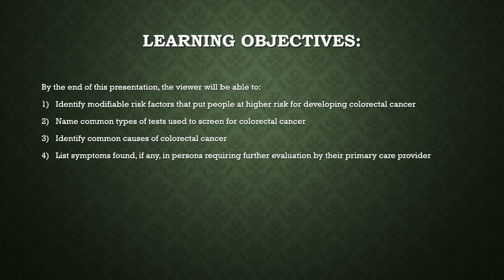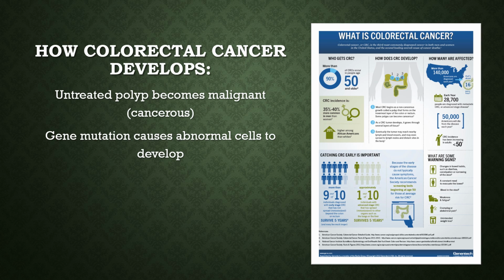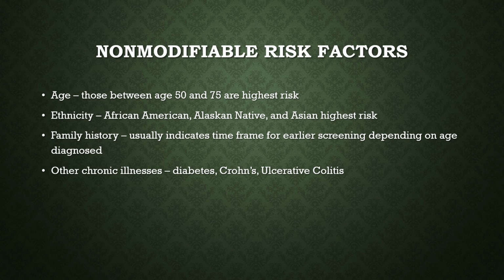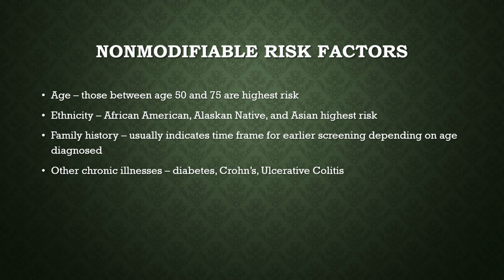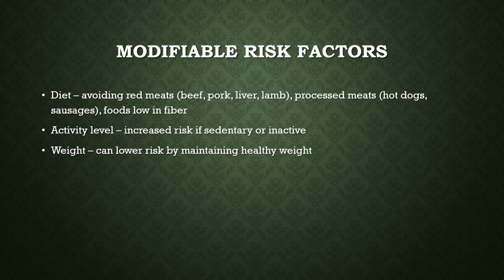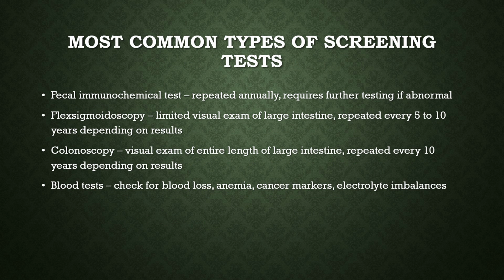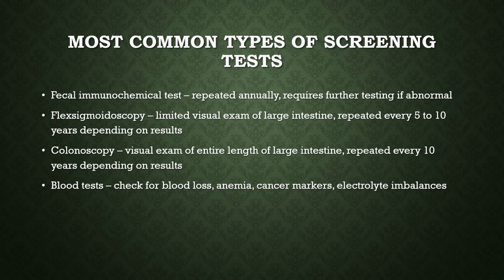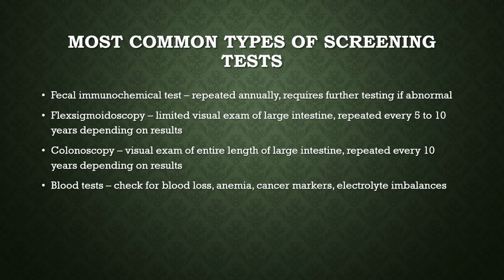Colorectal Cancer: Prevention & Screening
Brochure